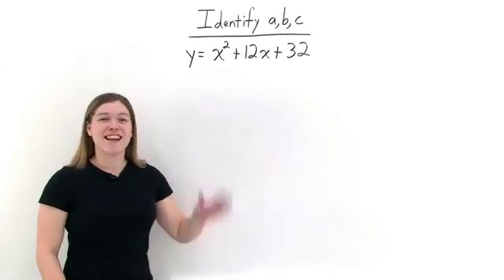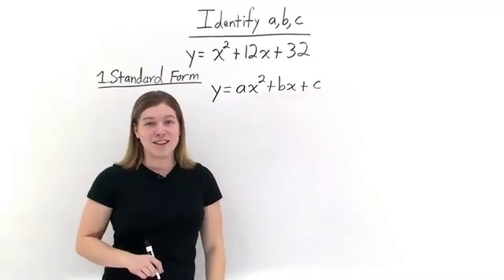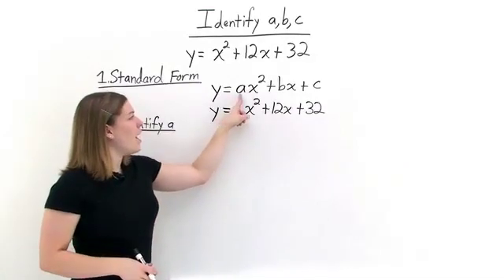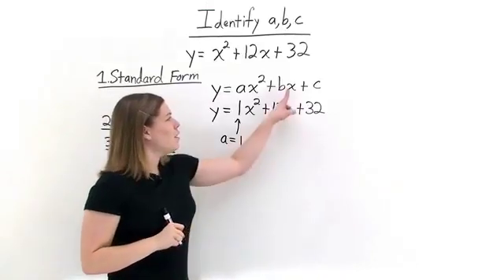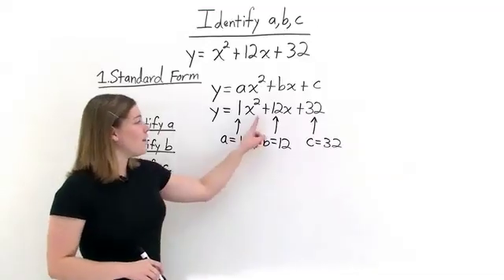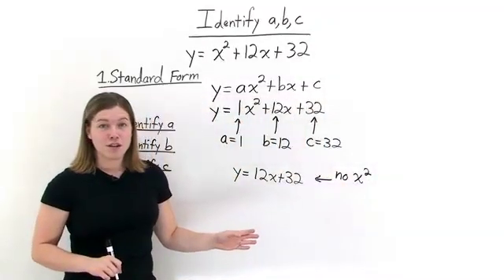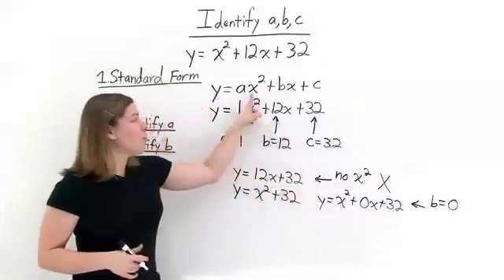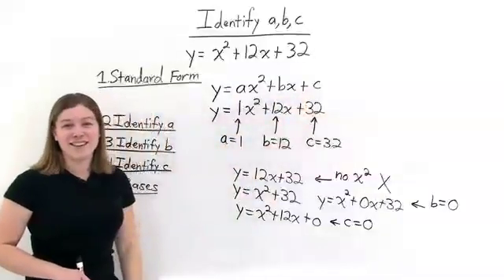Identifying a,b and c - Quadratic Equation